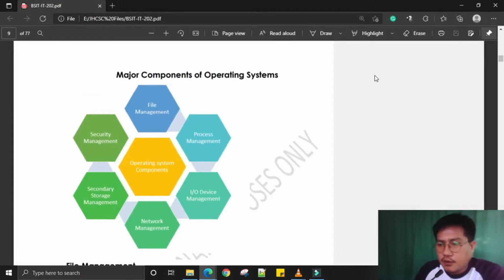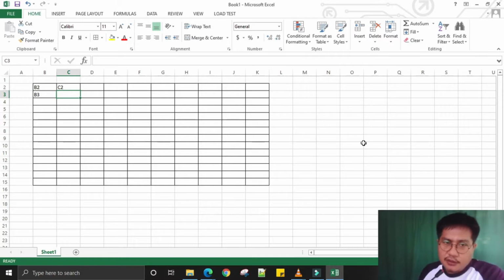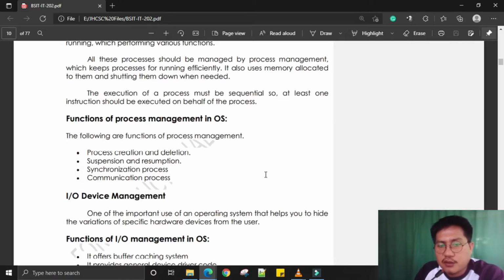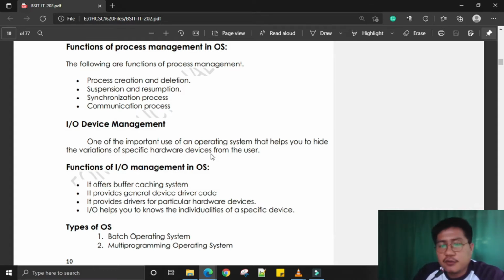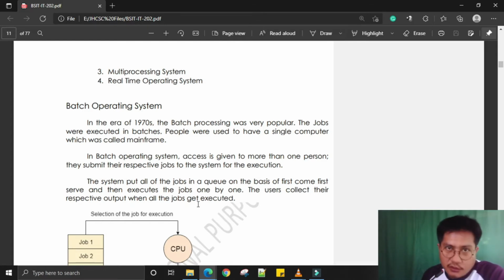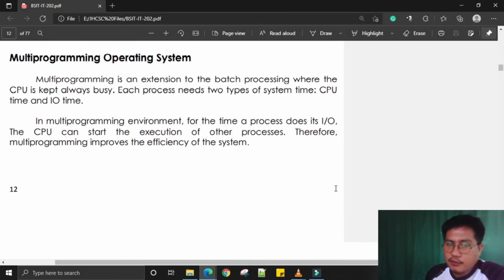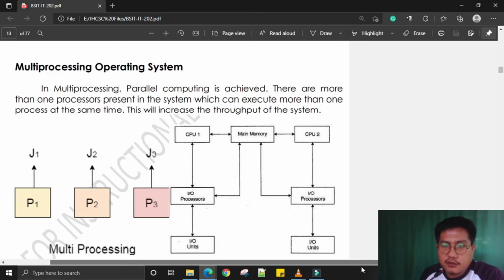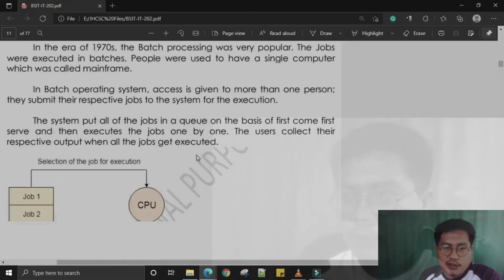Platform Technologies: 6 Major Components & Types of Operating Systems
6 Major Components of Operating System
- File Management
- Process Management
- I/O Device Management
- Network Management
- Secondary Storage Management
- Security Management

- Batch Operating System
- Multiprogramming Operating System
- Multiprocessing Operating System
- Real-Time Operating System